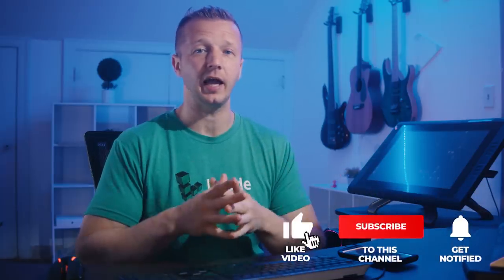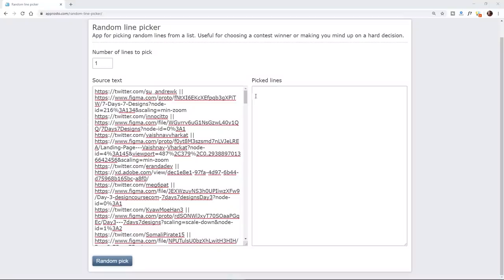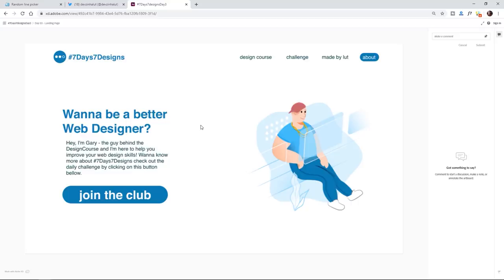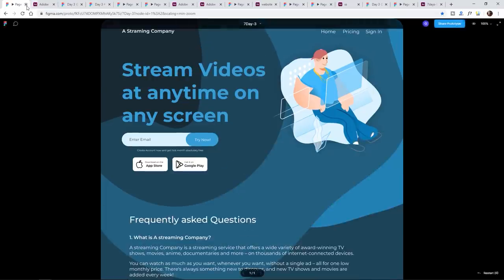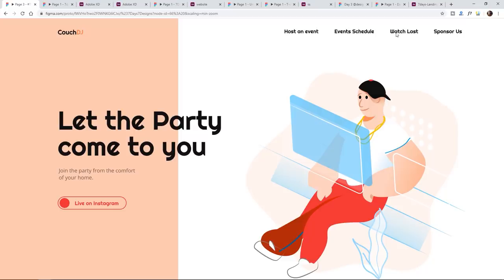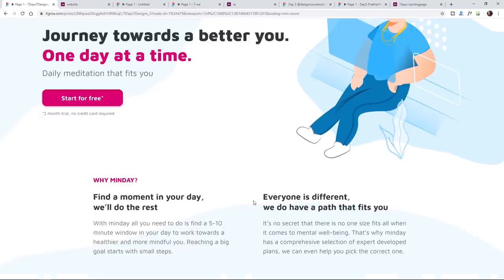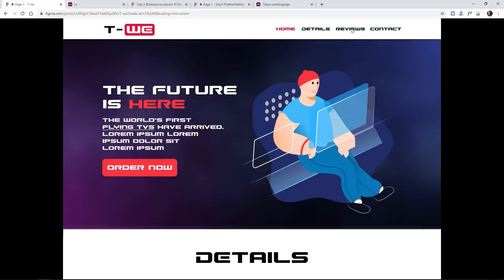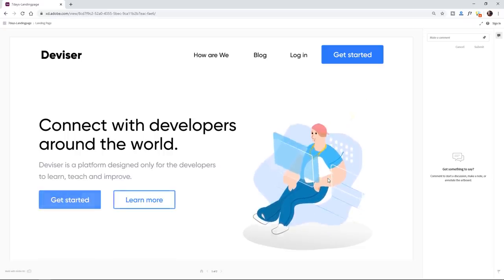The EASIEST Challenge Ever.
INSTRUCTIONS BELOW 🔽 - Learn UI/UX from Scratch with my new service (coming soon)
-- Today is day 4 of the 7Days7Designs challenge! I will be uploading 1 video per day, where I introduce a simple design challenge and review the entries from the previous day's challenge. If you participate, you will be entered into a random drawing each day where I choose 1 winner who will receive a free copy of my UI Design Bootcamp at Scrimba!

TODAY'S Challenge:

✔ -- Design whatever you want!
✔ -- It could be a UI design, a UI component, a logo design, graphic design, whatever!
✔ -- Make it your best work.

INSTRUCTIONS:

1. You have 10 hours from the time this video was uploaded to submit your entry. (9:30 AM EST to 7:30 PM EST)
2. Submit your entry with this format: "Day 4 @designcoursecom 7days7designsDay4" (Must include the hashtag!)
3. Only 1 submission per person.